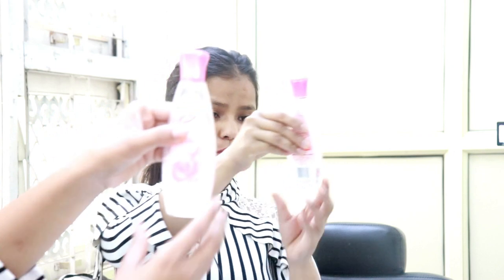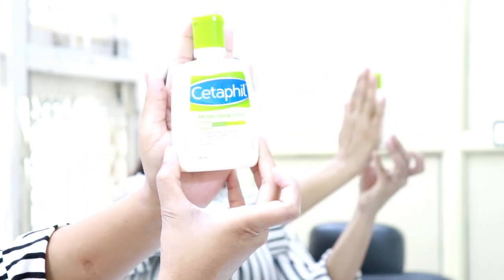रोज रात को इसे Face पर लगाने से Skin चमकने लगेगी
I live in New Delhi and love making vlogs, short movies editing. I also love makeup.